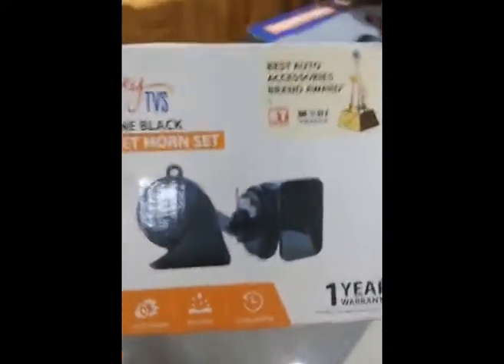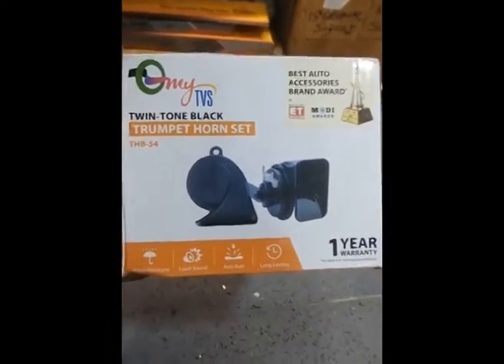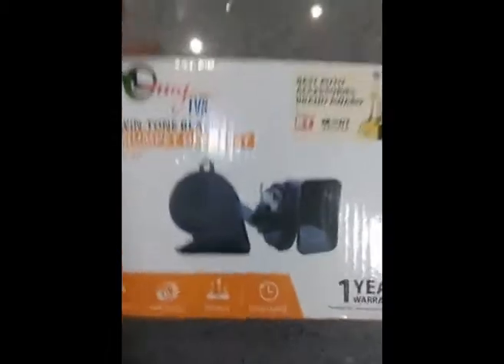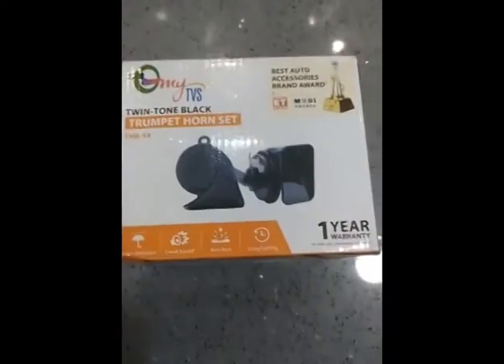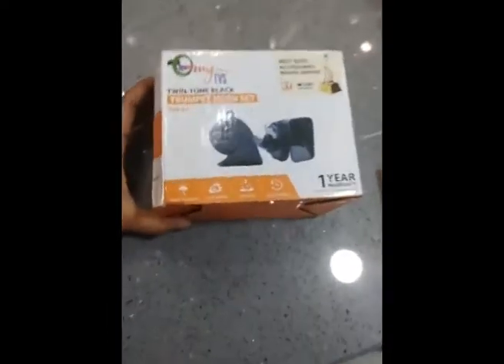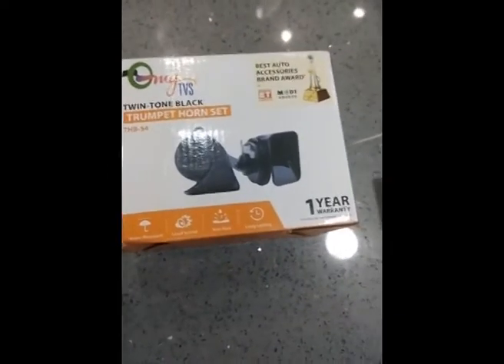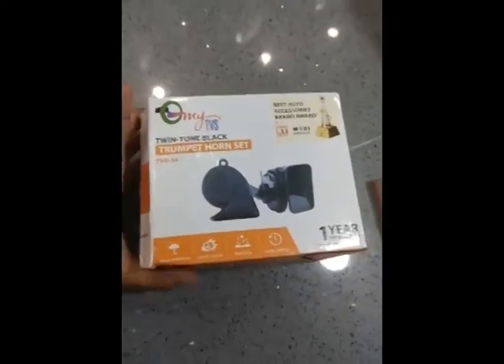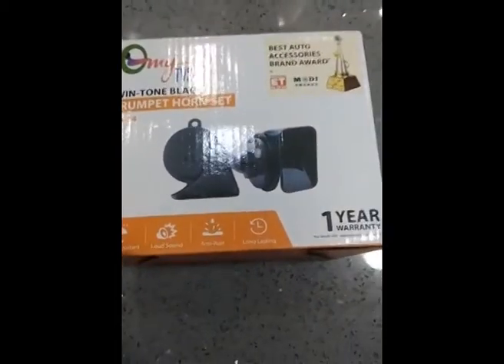myTVS Accessories - Trumpet Horn - Black - Customer Review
Product Info-

Ganat has purchased MyTVS THB-54 Trumpet Twin Tone Horn from MyTVS Brand Shop Car Day West, Ramesh Nagar, Delhi. He experienced a live demo of the Trumpet Horn at the MyTVS Brand Shop and found MyTVS Horn is best in comparison to other brands available in the market. He is happy with the services provided to him at the MyTVS Brand Shop. He likes the features of the Twin Trumpet Horn:

1. Water Resistant
2. Dust Proof
3. Fracture Resistant
4. Anti-Rust
5. Chrome Styling
6. Warranty of 1 Year

Specification of the product:
1. ABS Plastic body
2. Voltage: 12V
3. Current Consumption: 3.8-4.2 Amp.
4. Frequency:
         Low Tone: 400+-20HZ
         High Tone: 500+-20HZ

Benefits:
1. Twin-tone horns have a full harmonic sound.
2. The broad sound radiation can be heard even at junctions.
3. Compact Design allows flexibility in mounting location
4. Snail-Style Trumpet makes horns directional, allowing aiming of sound output
5. Low on power consumption.
6. With a strong and clear tone, it gives safe driving experience
7. Over take becomes easy no matter you are in city or on highway
8. Unique Black finish enhances your vehicle presence